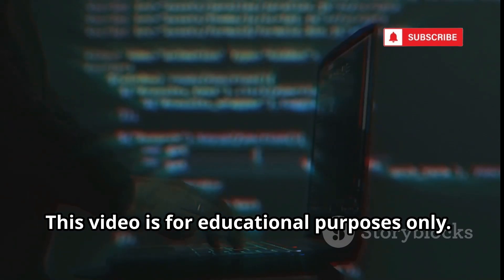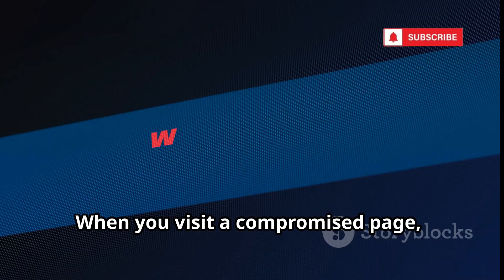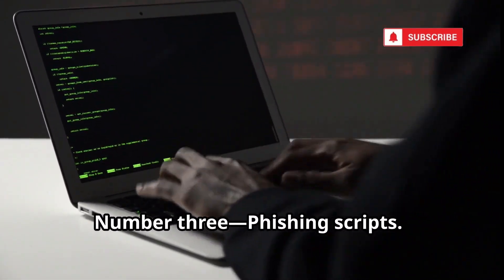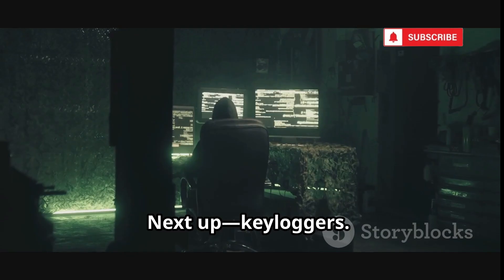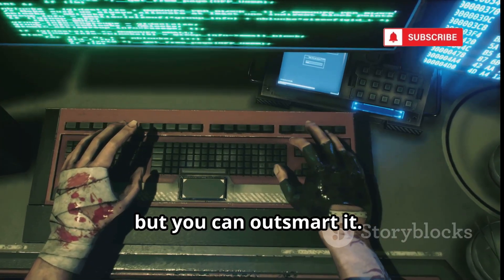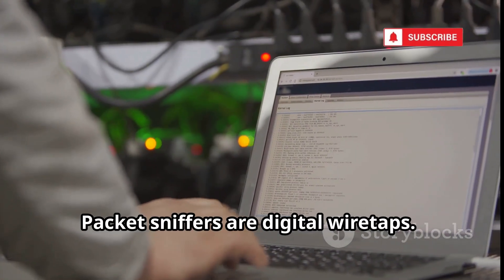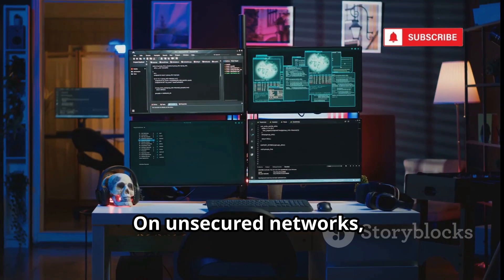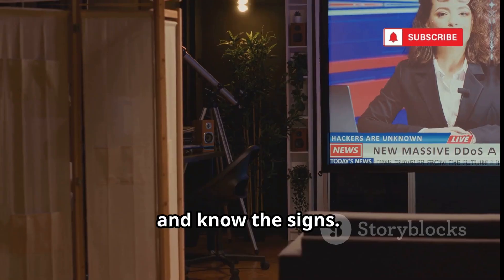10 FREE Hacking Codes That Can Hack Any Device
10 FREE Hacking Codes That Can Hack Any Device

Dive into the world of hacking with our comprehensive guide to the **10 most common codes and techniques used by hackers**—and, more importantly, how to defend yourself! Learn about threats like **SQL Injection, Cross-Site Scripting (XSS), Phishing, Keyloggers, Brute Force Attacks, Remote Access Trojans (RATs), Wi-Fi attacks, Packet Sniffers, Social Engineering, and DDoS attacks**. We break down how each attack works, the potential risks, and offer actionable cybersecurity tips to keep your data safe—like using strong passwords, two-factor authentication, VPNs, and updated software. Knowledge is your greatest defense, so stay informed and stay protected!
...more
OUTLINE:
00:00:00
I'm Going to Show You How Hackers Break In!

00:00:31
SQL Injection

00:01:10

00:03:08
Phishing Scripts

00:04:58
Keylogger Code

00:05:38
Brute Force Attack Script

00:06:16
Remote Access Trojans (RATs)

00:08:48
Deauthentication Attack

00:09:27
Packet Sniffers

00:10:01
Social Engineering Scripts

00:10:37
DDoS Attack Script

00:11:06
You Are Now Safer Than 99% of People